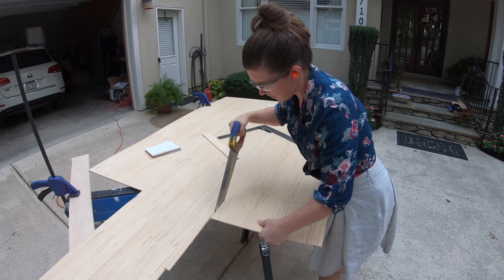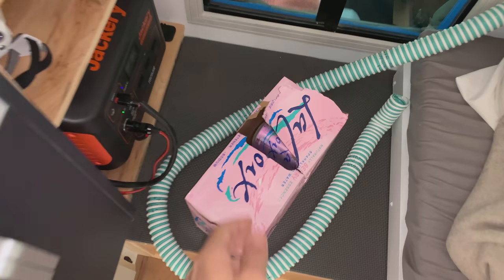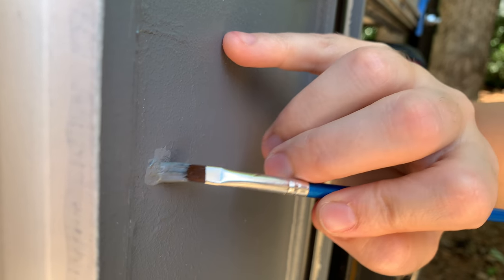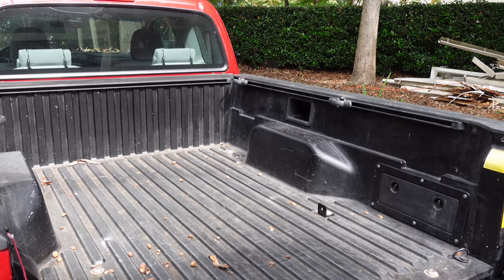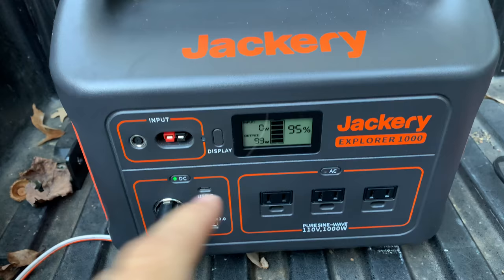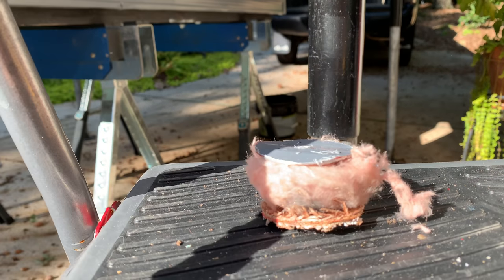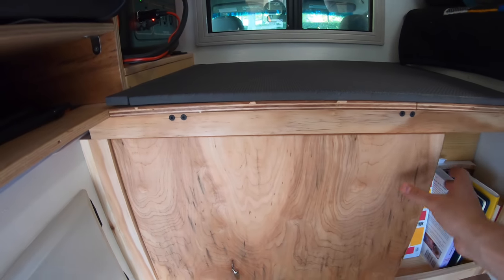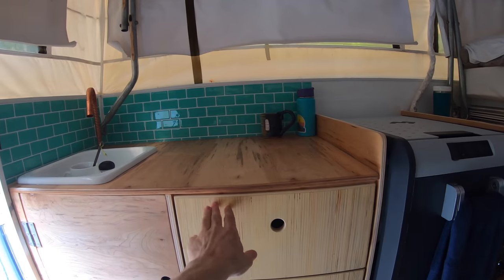We Finished The Truck Camper! Renovation Complete // Tacoma Truck Camper Renovation #10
What a journey we have had since we first purchased the truck camper. We've ripped out appliances, repaired water damage, demolished cabinets, painted interiors, painted exteriors, rebuilt cabinets, installed airbags, completely redid the electronics, added solar and a battery, installed a diesel heater, and much much more. Though it has taken longer than expected both Tara and I are thrilled with the result and ready to begin our life on the road. Thanks for following along on this journey!

Big thanks to Tara for her video contributions.

🚐 TRUCK CAMPER SUPPLIES WE USE  🚐

~ Diesel Heater
~ MaxxAir Fan
~ Jackery Explorer 1000 Power Station
~ Jackery SolarSaga 100W Panels
~ Butyl Waterproofing Tape
~ The BEST Caulk
~ Canvas Waterproofing

~ Main Camera - Sony RX100 VII
~ Wide Angles/Timelapses - GoPro Hero 7 Black
~ Lightweight Full Tripod - Zomei M6
~ Tiny Tripod: Manfrotto Pixi

⛺️ MY BACKPACKING GEAR ⛺️

A Few Of My Favorite Gear Choices:
~ The BEST UL Headlamp
~ The Only Stakes You Need
~ Ultralight/Cheap Carbon Fiber Trekking Poles
~ My Shoes
~ My Ultralight Jacket

❤️ KEEP THE TRIP GOING ❤️

🎵 MUSIC 🎵